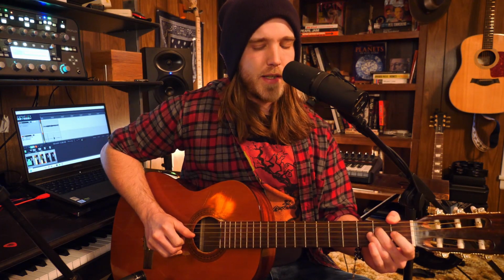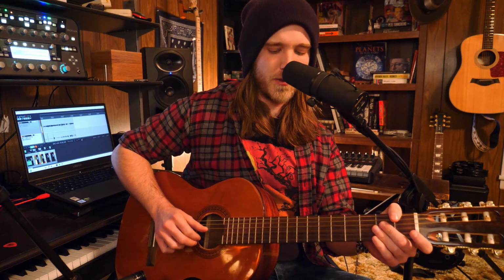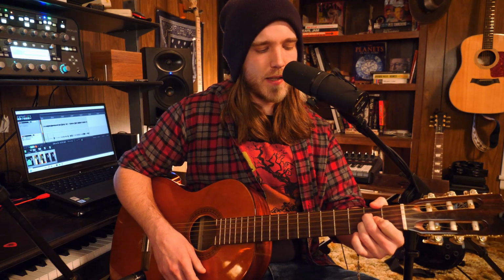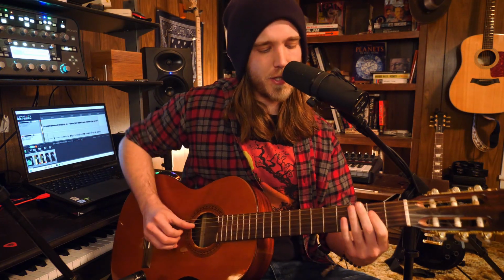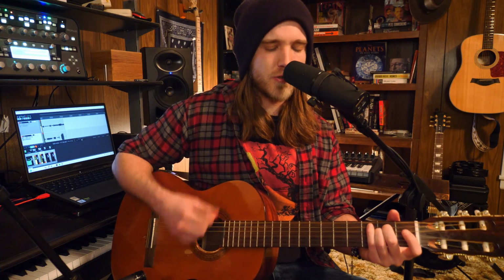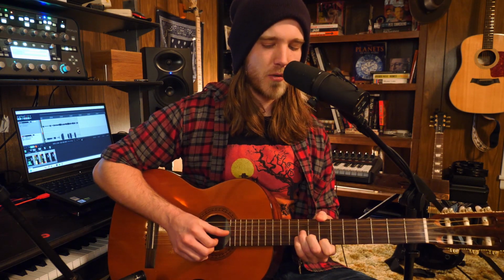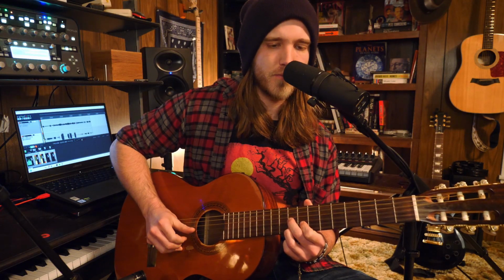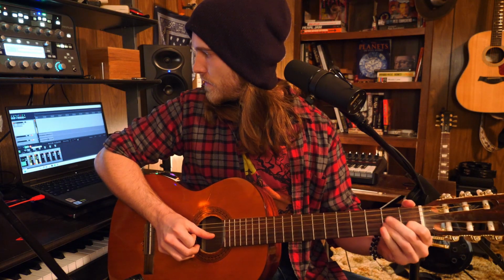Main Theme Guitar Lesson - Soundtrack from an Imaginary Western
A guitar lesson for the opening track "Main Theme" from Soundtrack from an Imaginary Western by Steven Lynn (me). Grab your Spanish guitar and pluck along with this epic track.